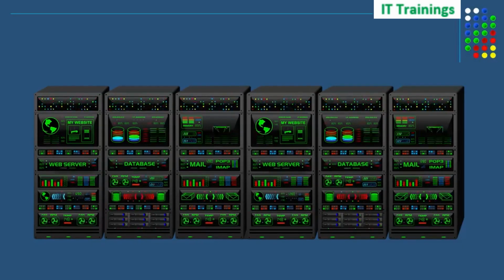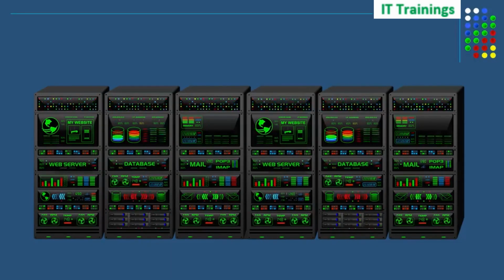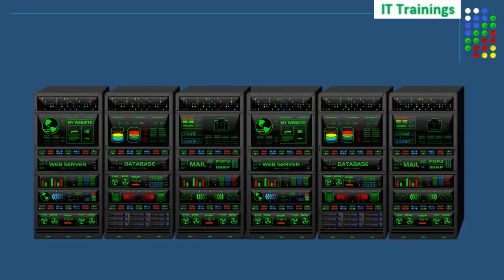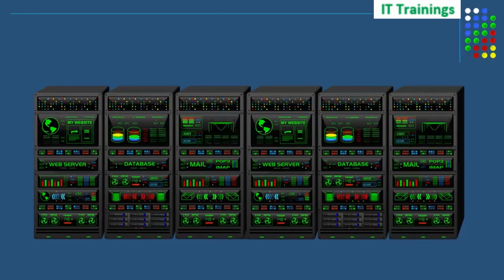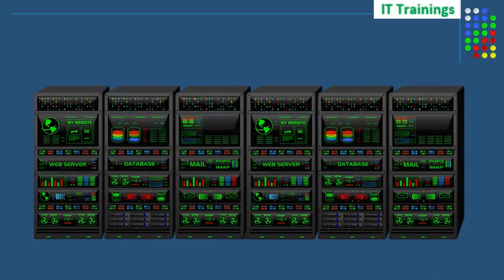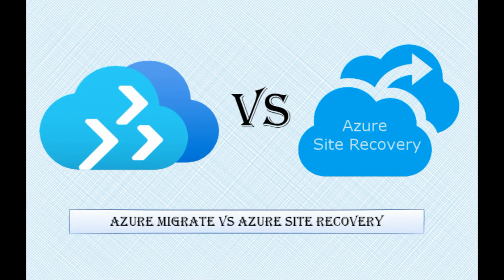04 Azure Migration & Disaster Recovery Explained | Azure Migrate vs ASR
Plan and Tools on Microsoft Azure | Purpose of Disaster Recovery | Migration | Host | VMs

Azure migrate
Azure site recovery
Azure migration and disaster recovery
ASR Azure tutorial
Microsoft Azure DR plan
Azure Migrate vs ASR
Azure backup and disaster recovery
Azure data center migration
Azure cloud migration tutorial
Azure site recovery demo
Business continuity Azure
Azure replication
Disaster recovery plan Azure
Azure Migrate tool step by step
ASR failover tutorial